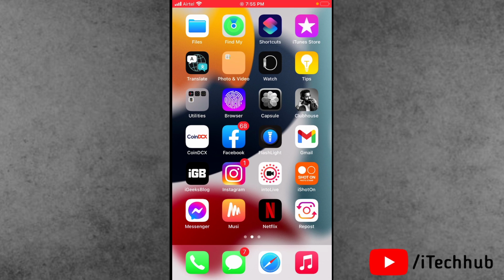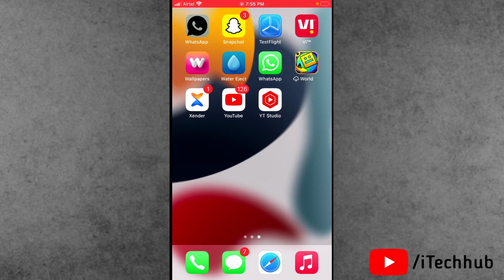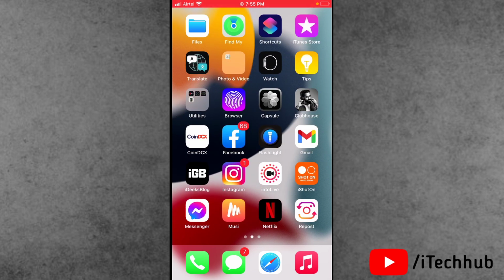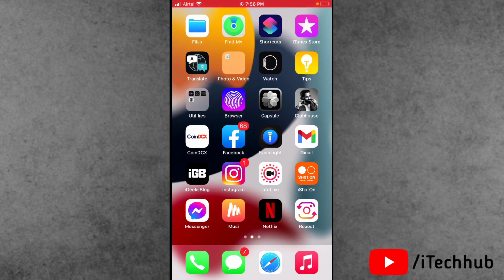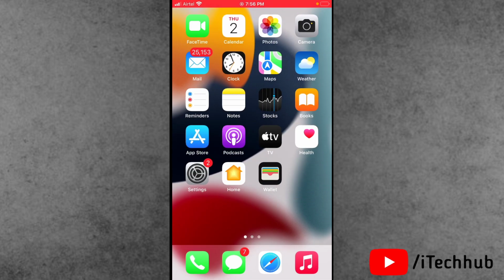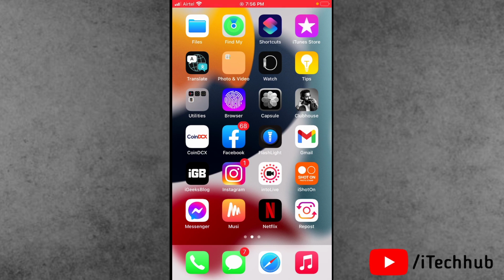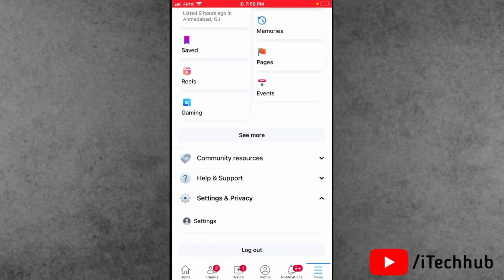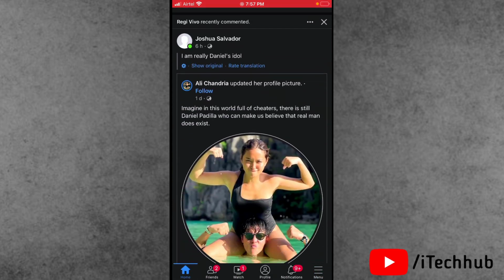Facebook Dark Mode Option Not Showing iPhone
Fix Facebook Dark Mode Option Not Showing iPhone

Lot Of Facebook Users Has Been Reported To Fix Facebook Dark Mode Option Not Showing iPhone.

Best Deals
Boya M1 Mic